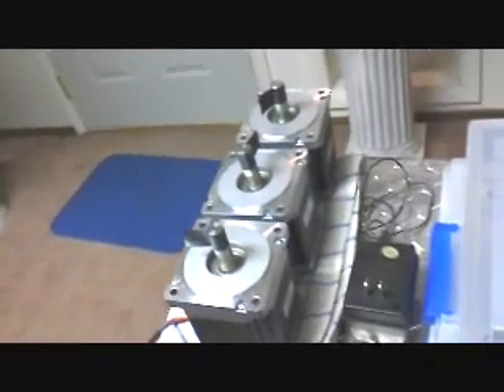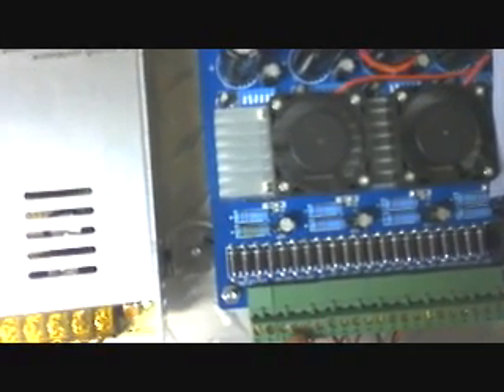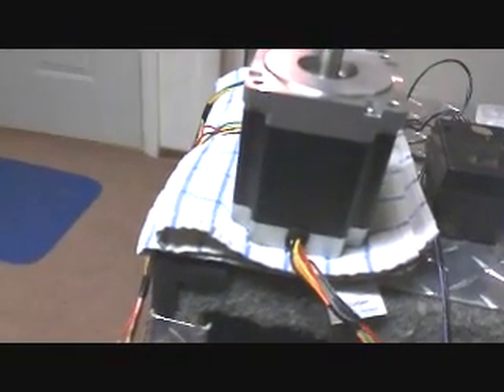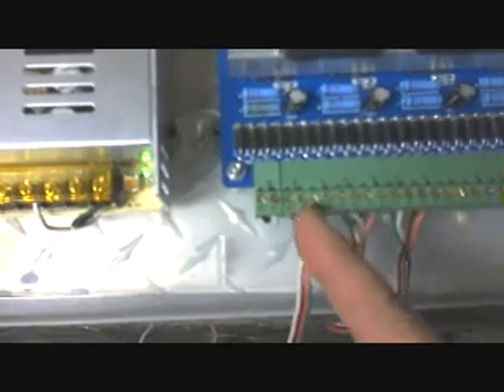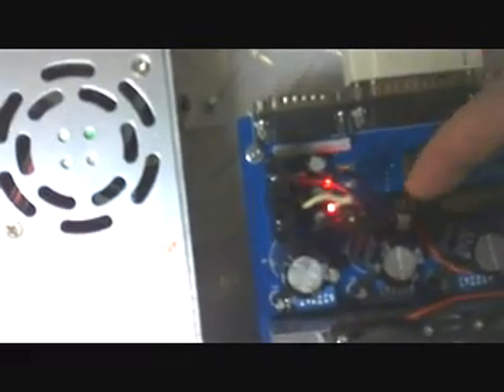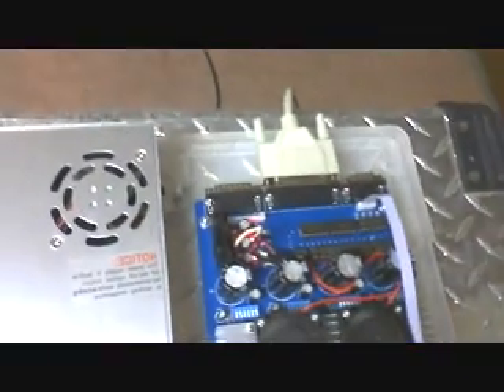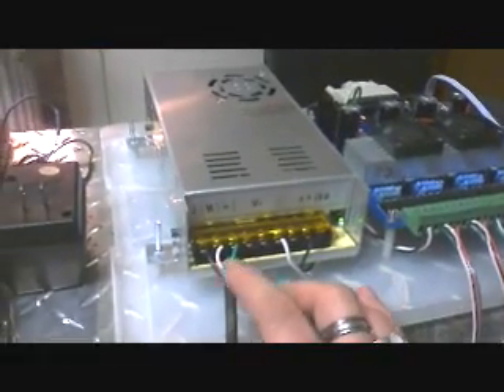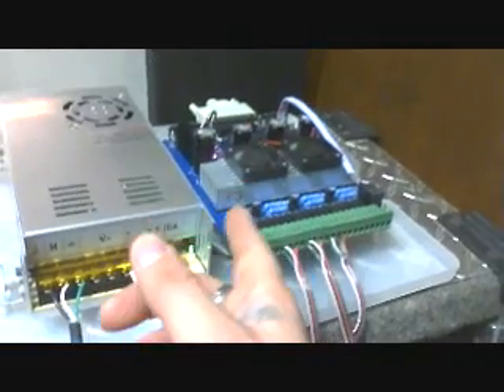4 axis TB6560.wmv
my working TB6560 4 axis controler